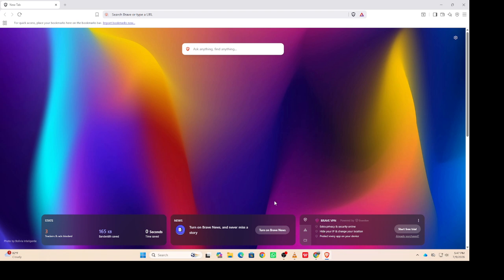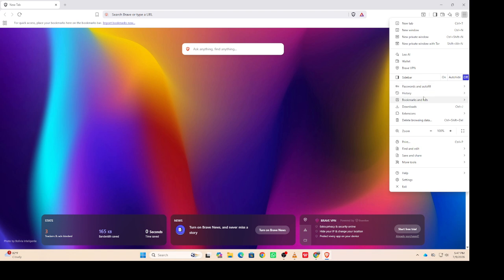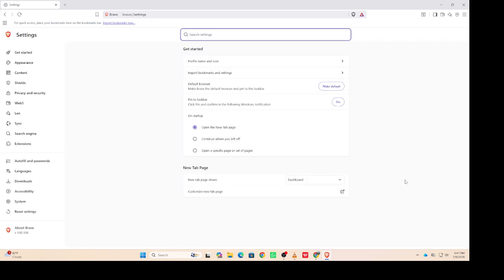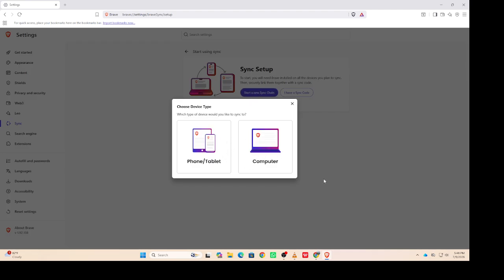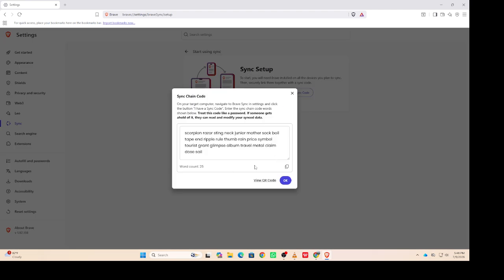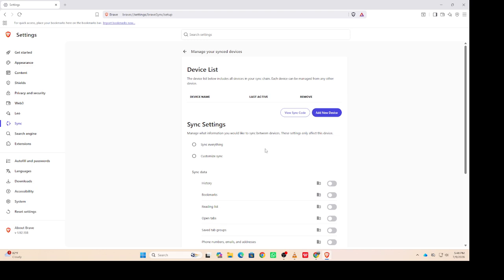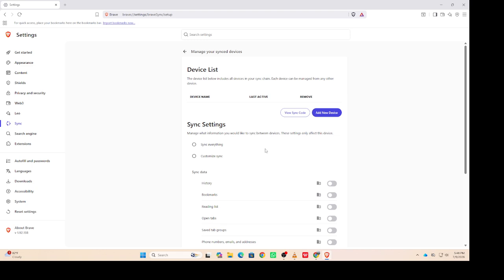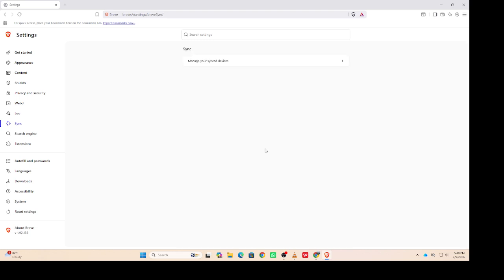How to Enable Brave Sync Full Guide 2026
Learn how to enable Brave Sync with this easy step-by-step guide for 2026. In this tutorial, you'll learn how to set up Brave Sync and securely sync your bookmarks, passwords, history, tabs, extensions, and browser settings across multiple devices. Whether you're using Windows, macOS, Linux, Android, or iPhone, this guide will help you keep your browsing data up to date everywhere. Perfect for beginners who want a seamless and secure browsing experience with Brave Browser.